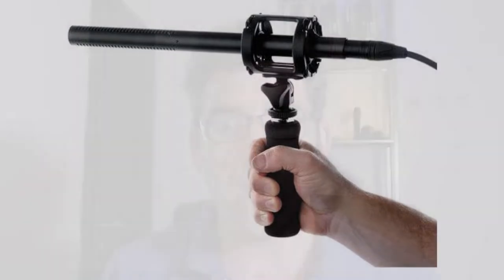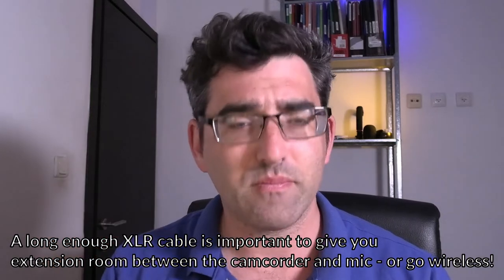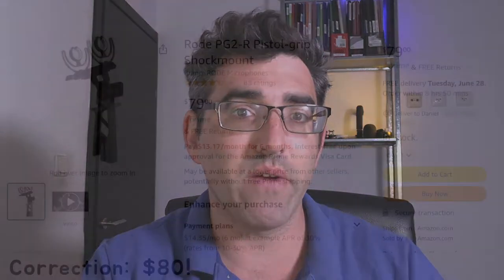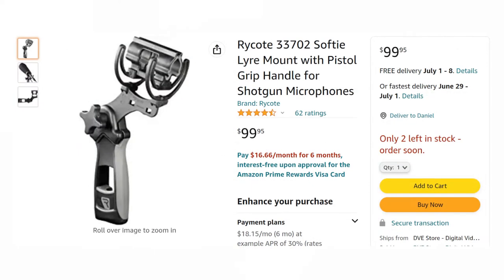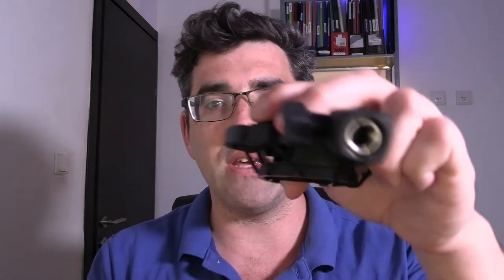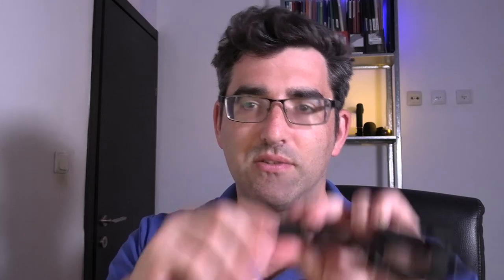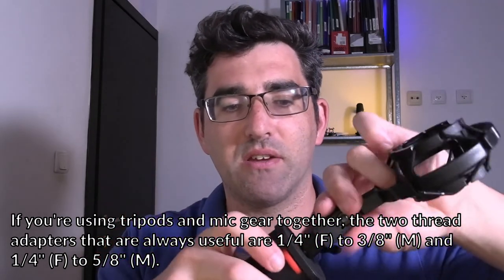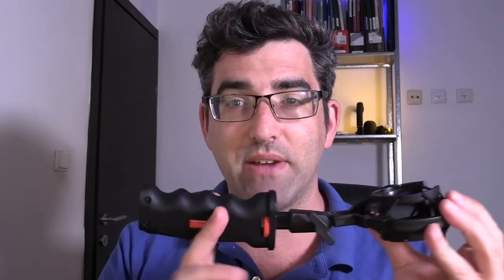DIY Microphone Pistol Grip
A DIY approach to putting together a microphone pistol grip from other camera components.